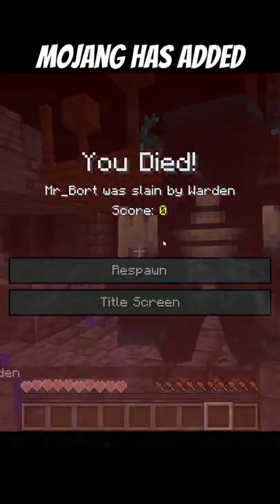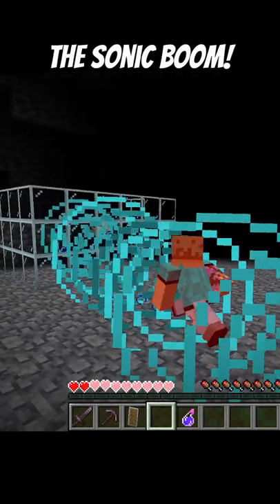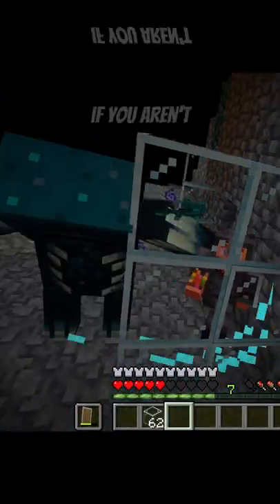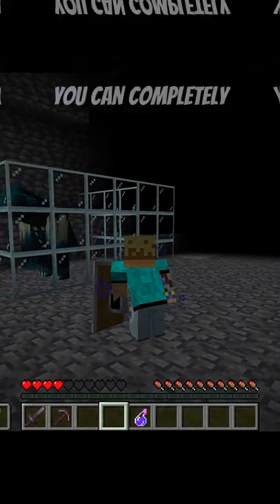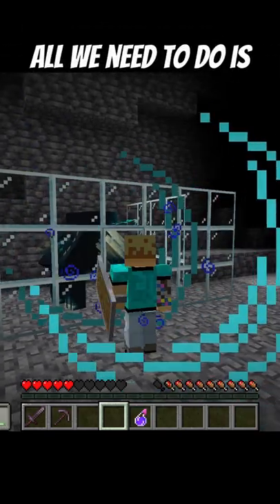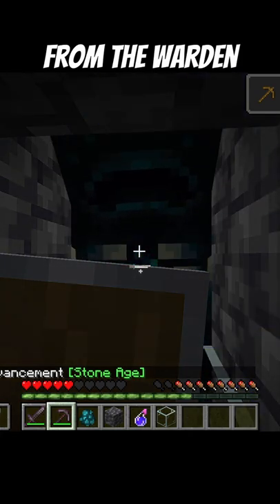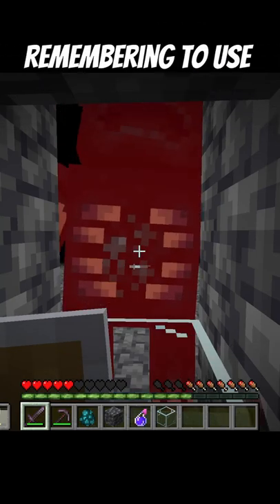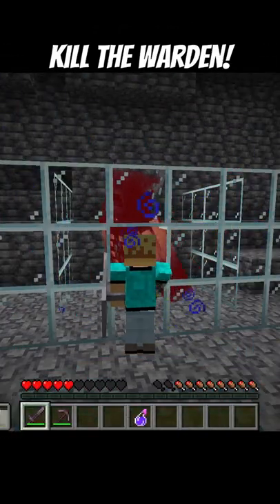Mojang HATES ME! Beat THE WARDEN Sonic BOOM Easy! 22W16A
The Warden is even stronger than ever now with its SONIC BOOM attack just recently added within the latest Minecraft Snapshot Update 22W15A!

The warden now has a new ranged attack that can blast through walls and hit you underground!

This was done to stop us from cheesing the warden and knock us off of our pillars and kill us hiding in our 2 high dug out holes and killing the warden from in there!

Luckily for us there is still an easy way to beat the warden and that's with a shield! By just using a shield on the warden we can use it to protect us from its new attack and easily defeat the warden!

Works up to snapshot 22w16a.

🟣 Catch me streaming LIVE every WEEK!